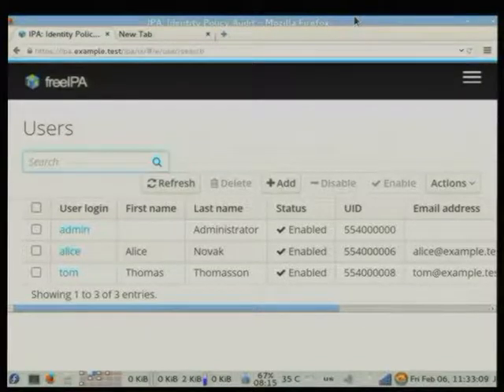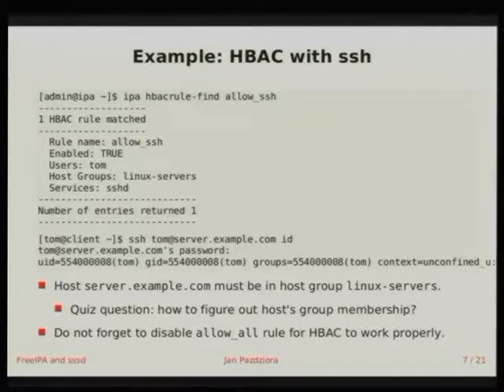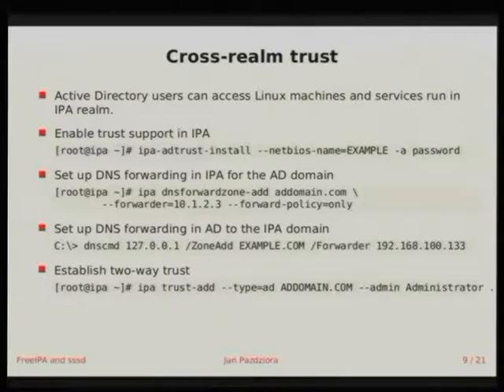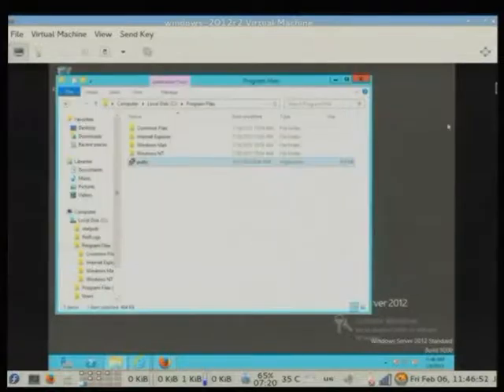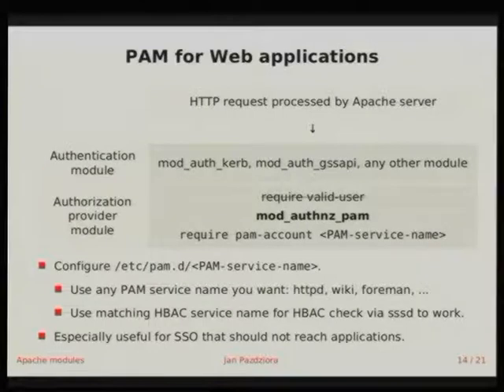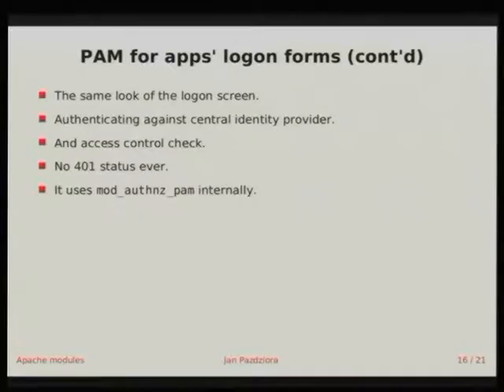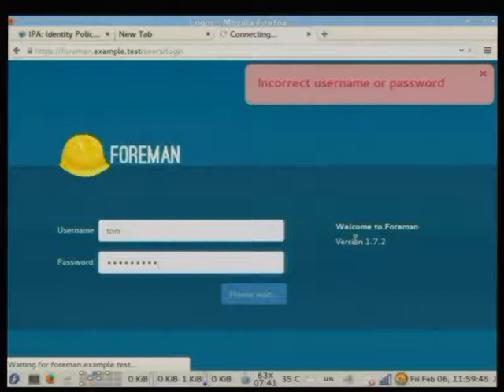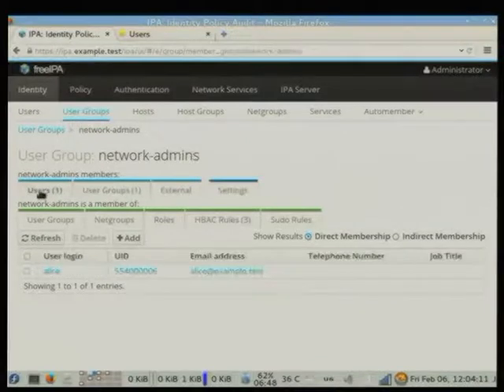Jan Pazdziora - Using OS-level identity, authentication, and access control for Web applications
Authentication and access control are well-supported on the operating system level by projects like FreeIPA and sssd, including integration with Active Directory. Users can then authenticate once, and access machines within their organization without being prompted for password again.

But how about web applications?

In this talk we will look at Apache modules that allow the single-sign on with central access control and identity services to be used for web application as well, building on top of the same bits that are already proven to work well on the OS-level, rather than reimplementing all the parts again. Multiple web projects and products have already been enhanced to take advantage of this setup so demo is more than likely.